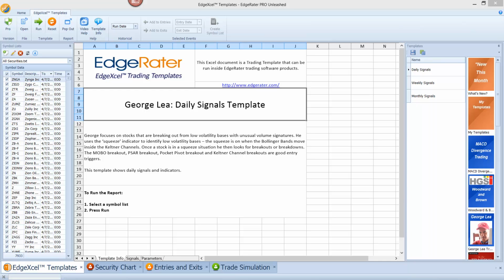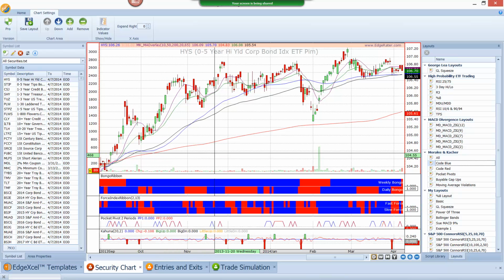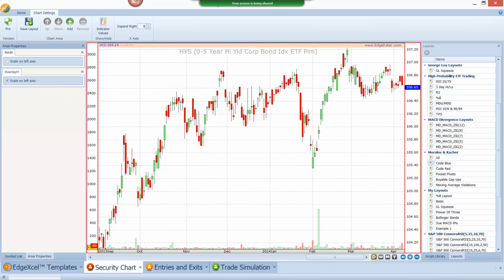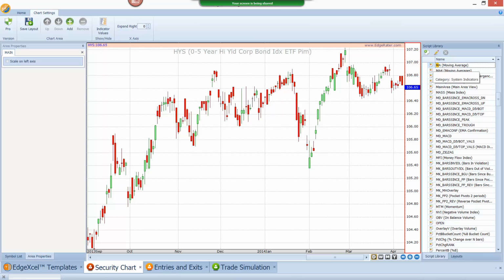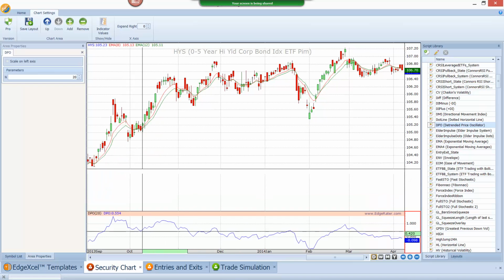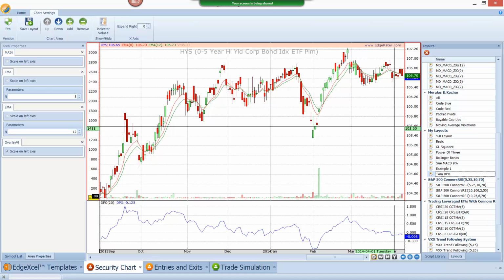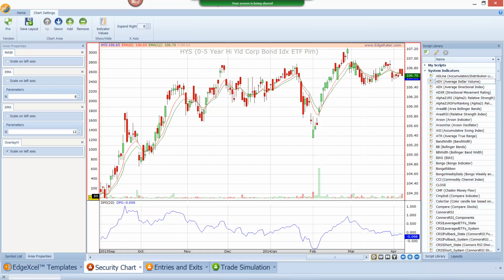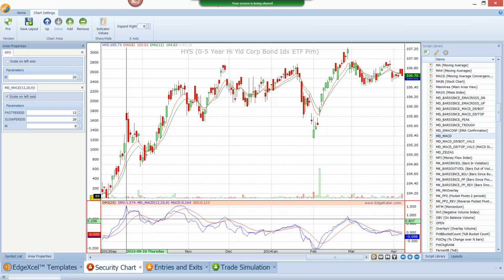Tom asks about Chart Configuration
Tom wanted a chart with 2 Exponential Moving Averages, Detrended Price Oscillator (DPO) and MACD. I walk Tom through the steps necessary to set this up and show a few bonus tips along the way.